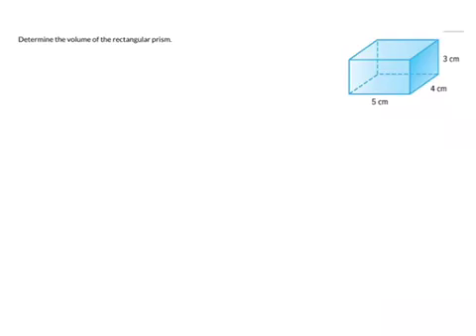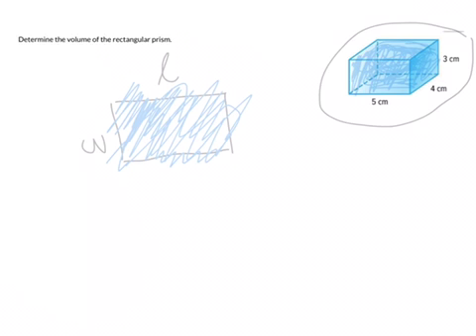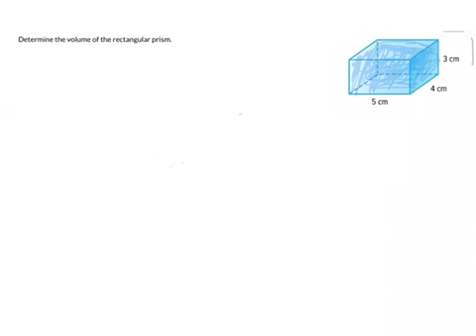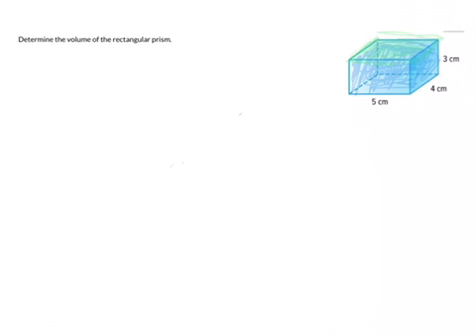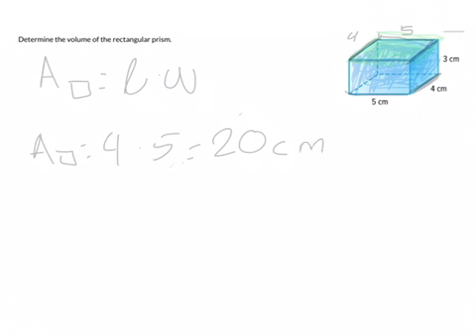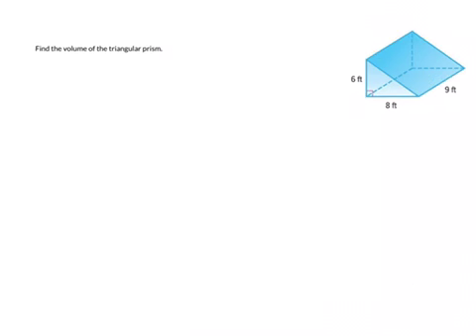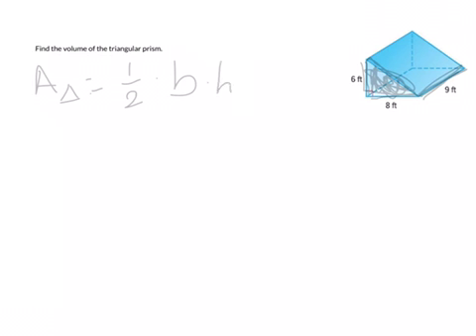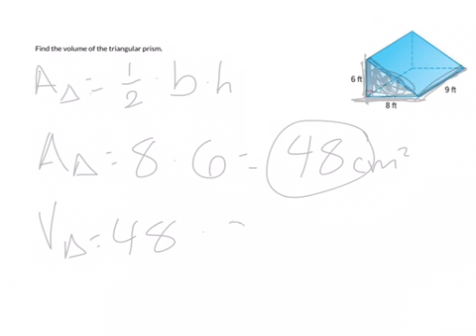F8876225 B31E 4D30 942F 5AA3D4B934F9